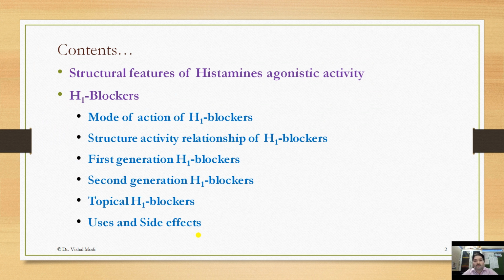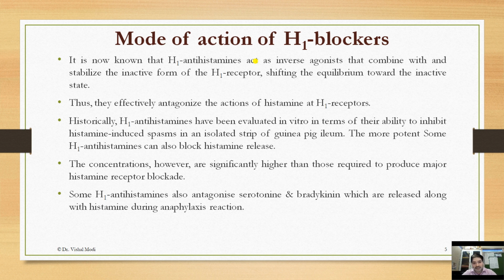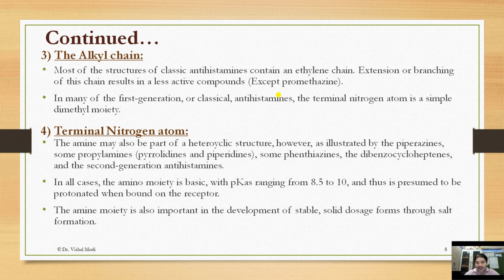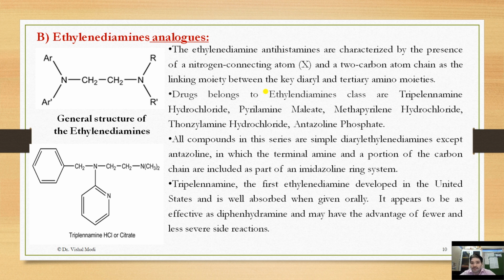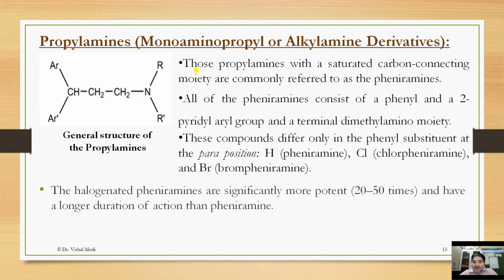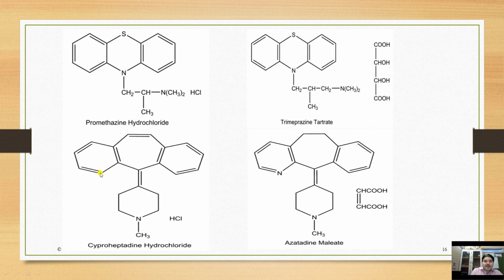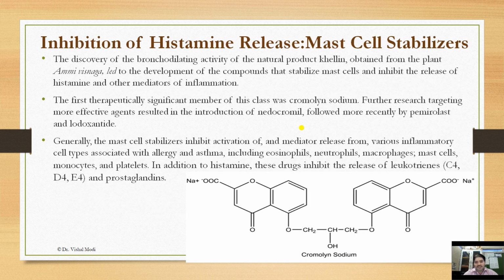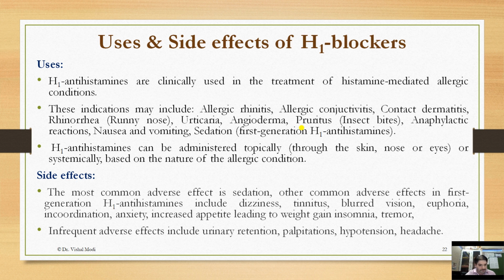H1 antagonist/H1 blockers/Antiallergic agents: SAR, MOA, and Classification (Medicinal Chemistry)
In terms of Medicinal Chemistry, in this video, I tried to briefly described H1 antagonist/H1 blockers/Antiallergic agents: SAR, MOA, and Classification.
After the watching of this video learner should know how the H1- blockers were classified and how they produce Antiallergic action. All the best